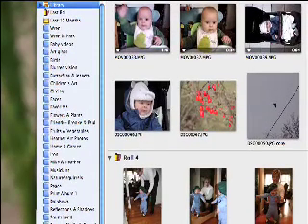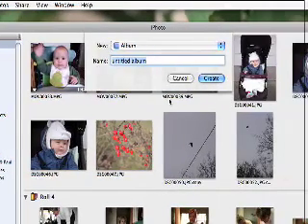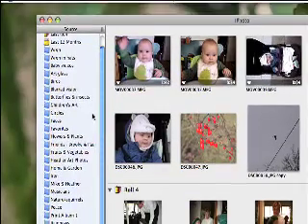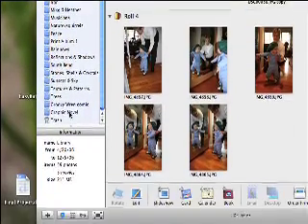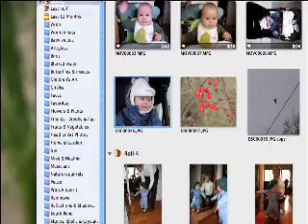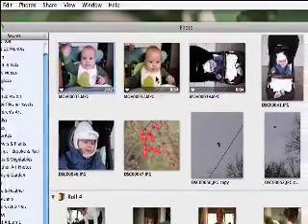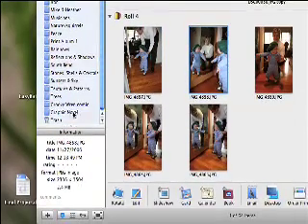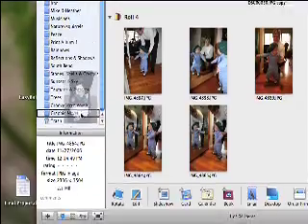Create photo album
This is a screencast showing how to create a new photo album in iPhoto